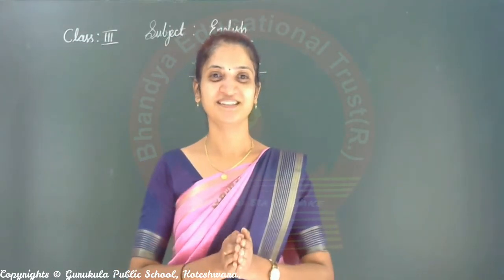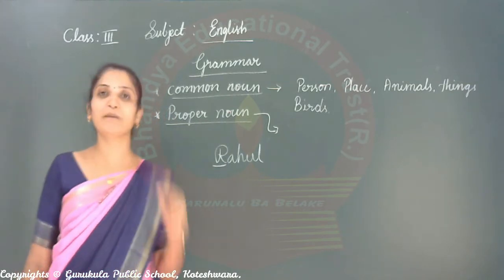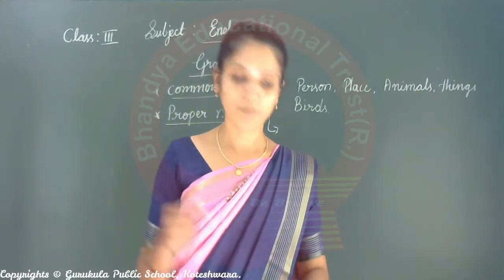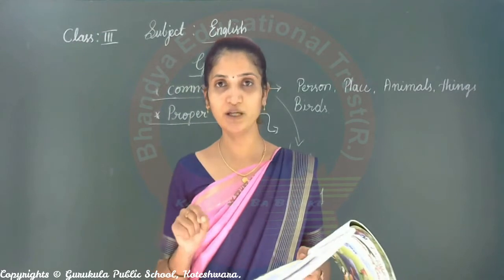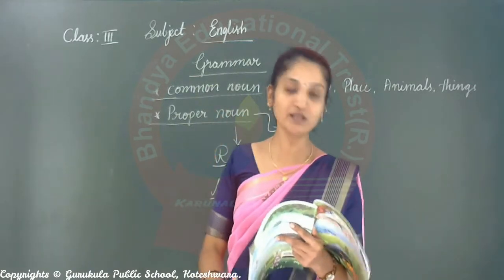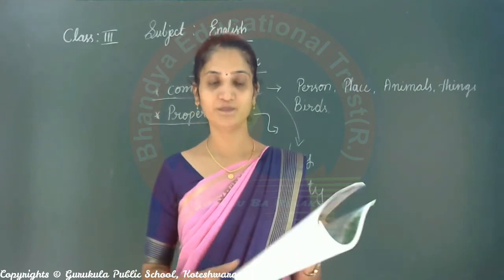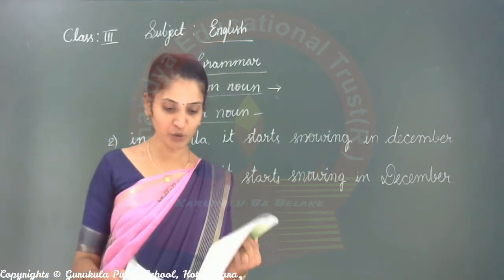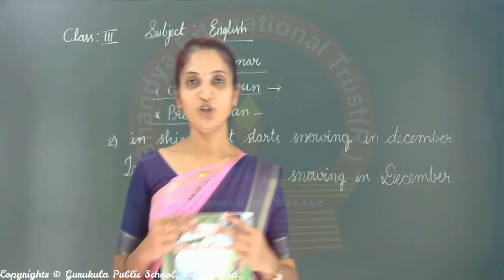Junior Grade III - English #14